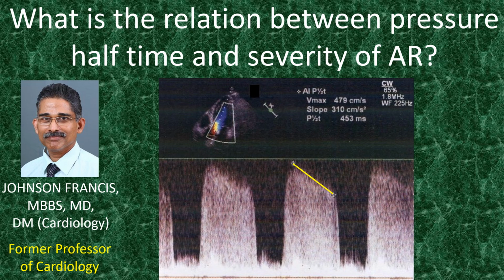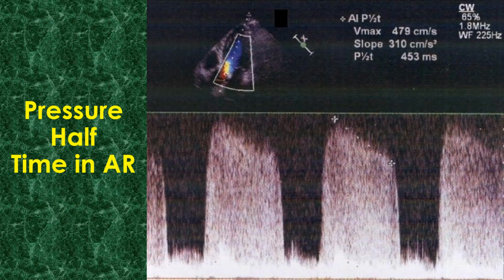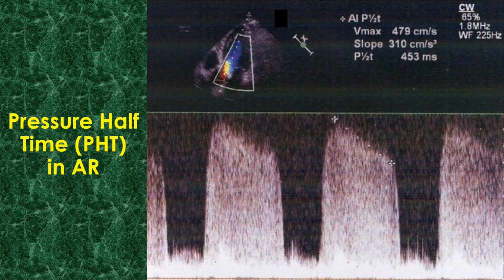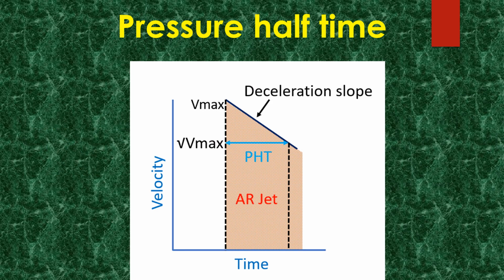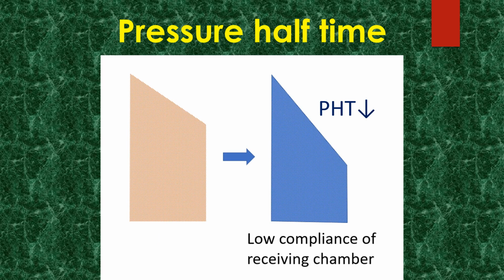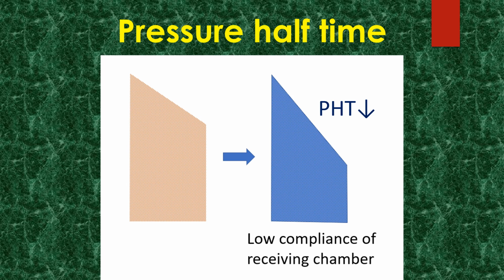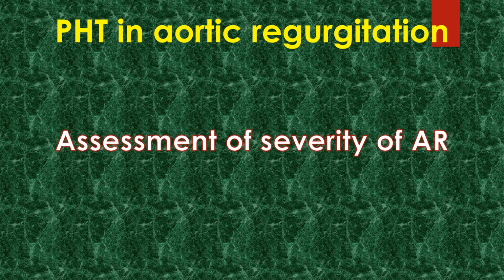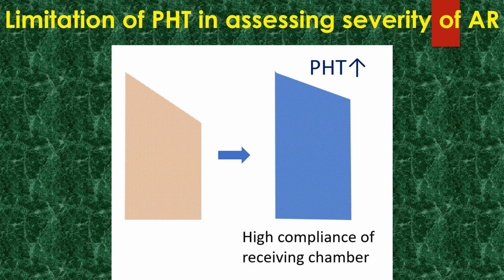What is the relation between pressure half time and severity of AR?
Pressure half time of aortic regurgitation jet is measured from the apical five chamber view using continuous wave Doppler echocardiography. PHT decreases as the severity of aortic regurgitation increases.